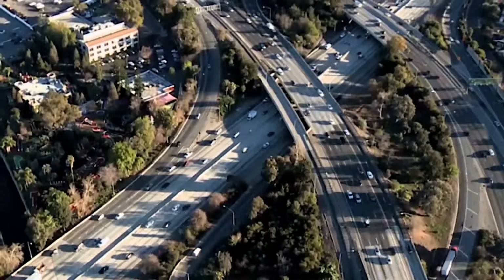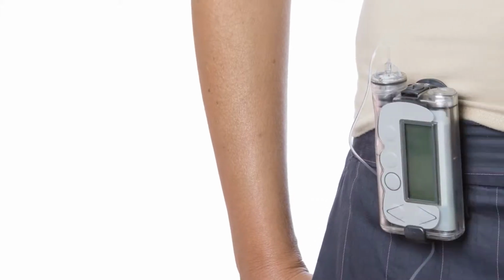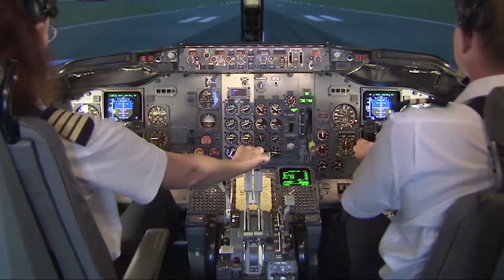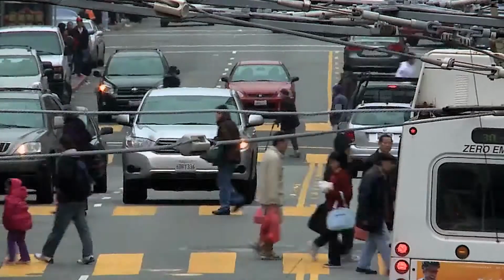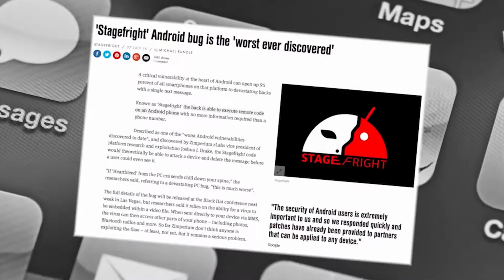Dover - The Future of Inherently Secure Processing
As more and more devices of daily life are networked, from phones to cars, the vulnerability of embedded systems to cyberattack becomes increasingly important. The basic architecture of current computer processors dates back to before the Internet was significant, so the performance, cost and size of computer systems drove design, not cybersecurity concerns. As a result, computer systems are vulnerable to malicious code. Draper is addressing cybersecurity problems with an innovative hardware design.